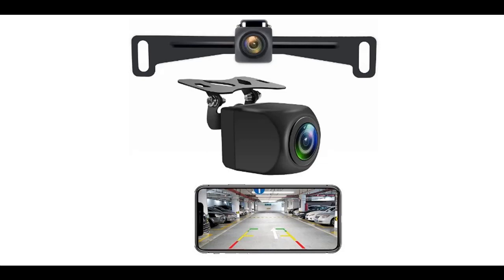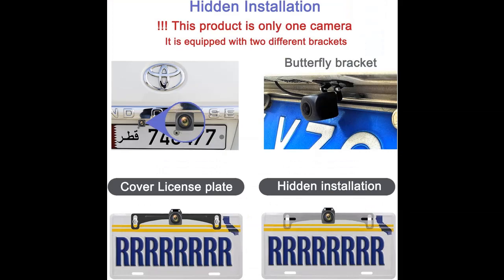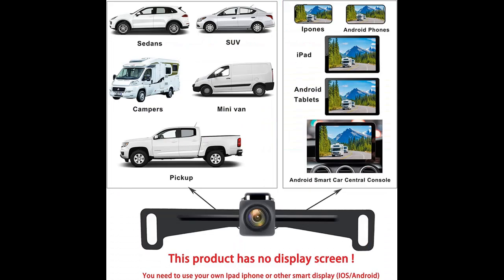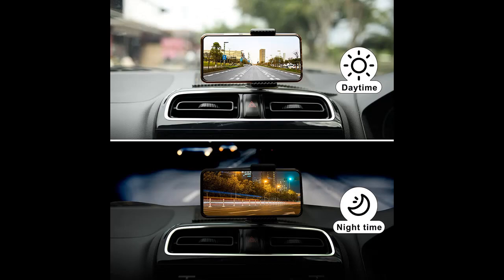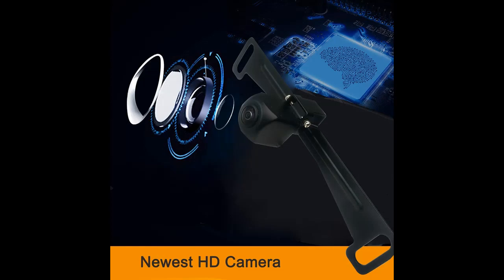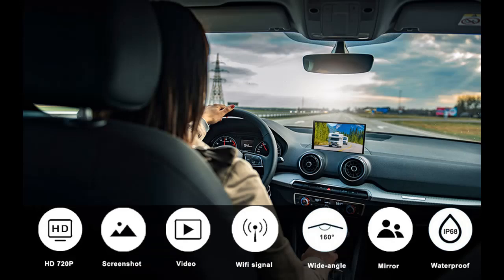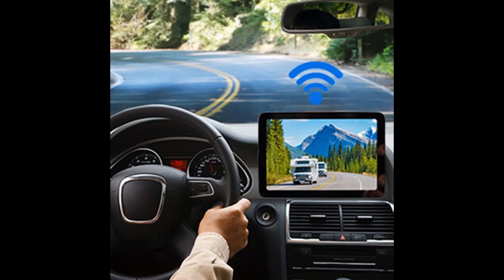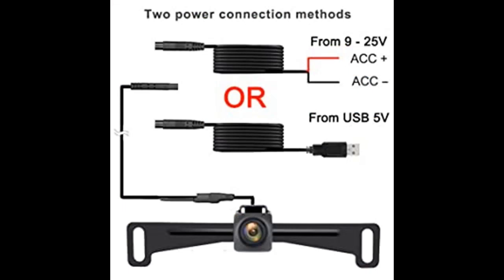YEOIZO WiFi License Plate Wireless Backup Camera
|KEY FEATURES| YEOIZO WiFi License Plate Wireless Backup Camera, 720P HD Back up Camera Systems for car, Front/Rear View Reverse Camera, 160° View Angle for Cars Pickup Trailer RV Camper for iPhone iPad Android

YEOIZO WiFi License Plate Wireless Backup Camera, 720P HD Back up Camera Systems for car, Front/Rear View Reverse Camera, 160° View Angle for Cars Pickup Trailer RV Camper for iPhone iPad Android